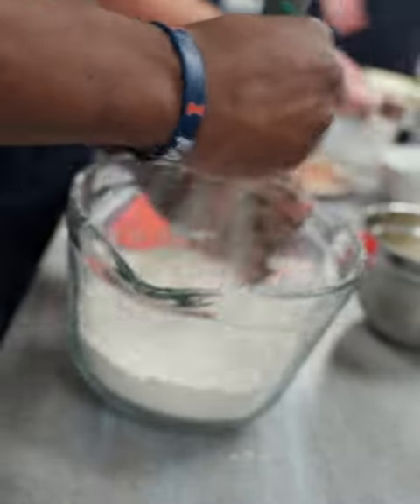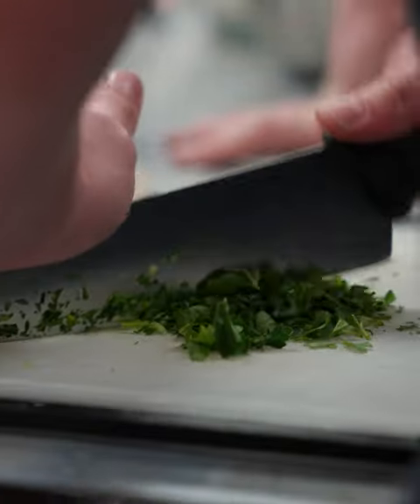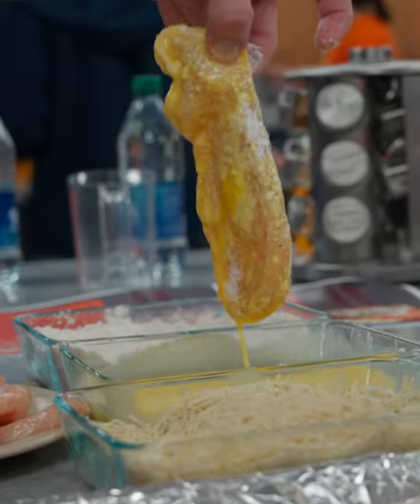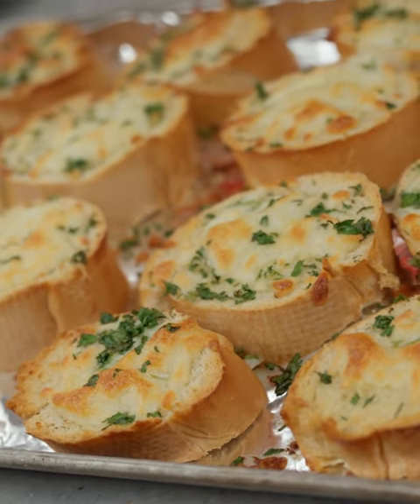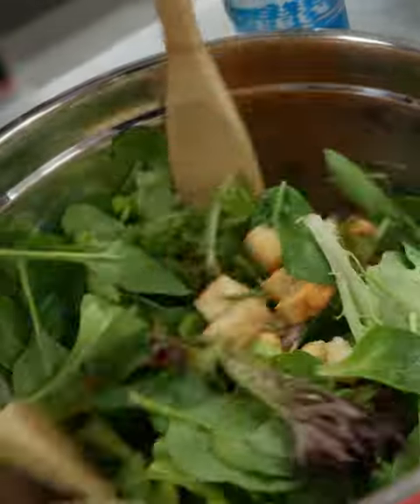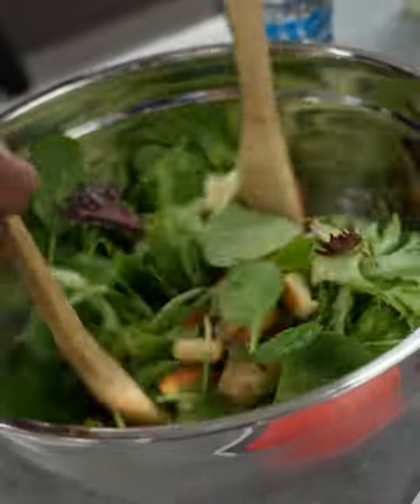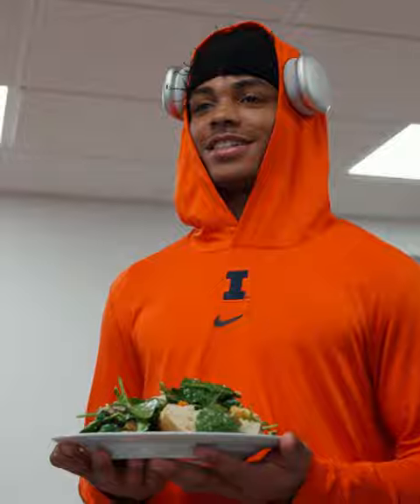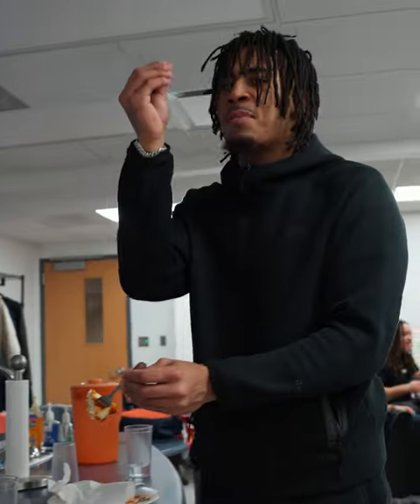Illini Football | Italian Cooking Class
Who do you have as the best cook on the team?👨‍🍳